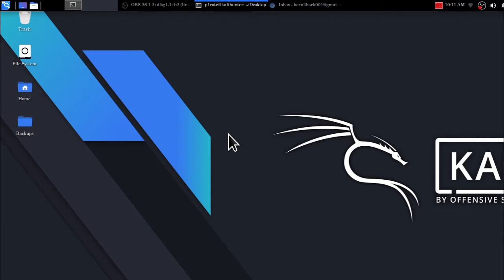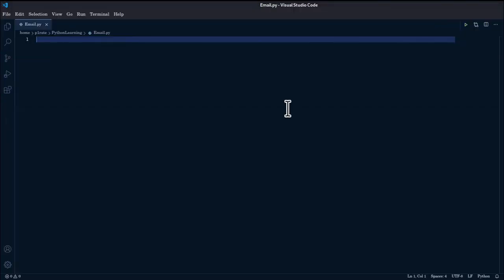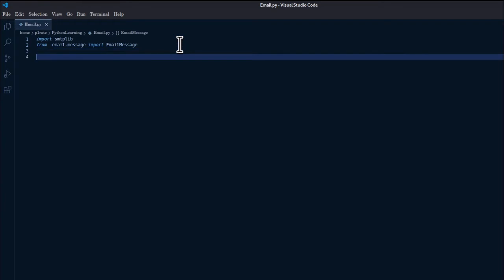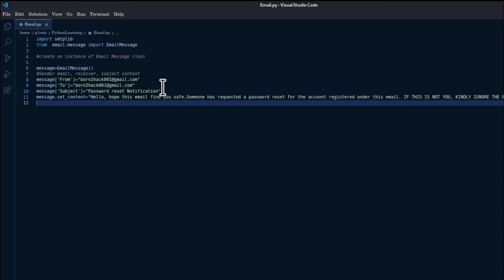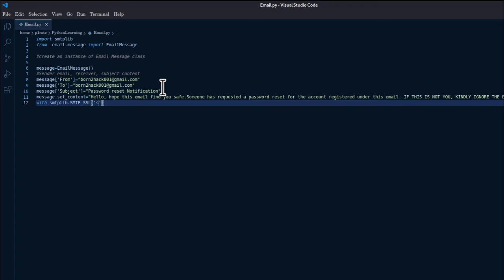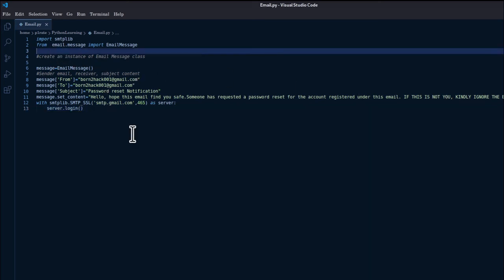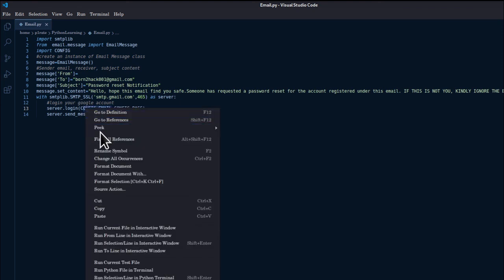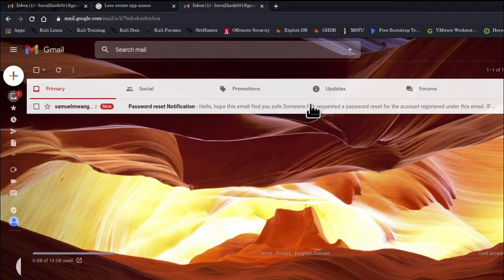Send Emails using python updated 2021 release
We guide you on how to send an email using google smtp server using python. This is a step by step video.